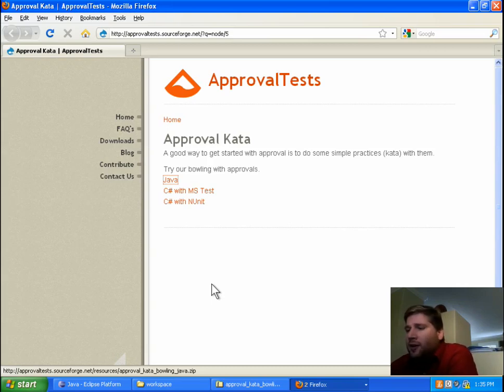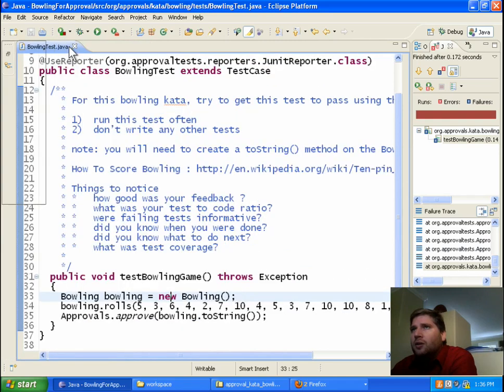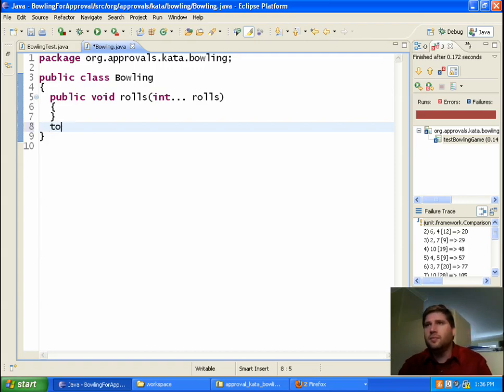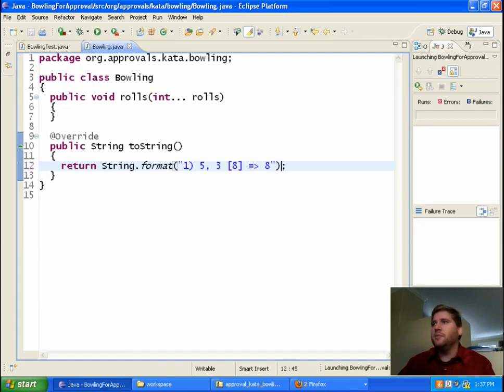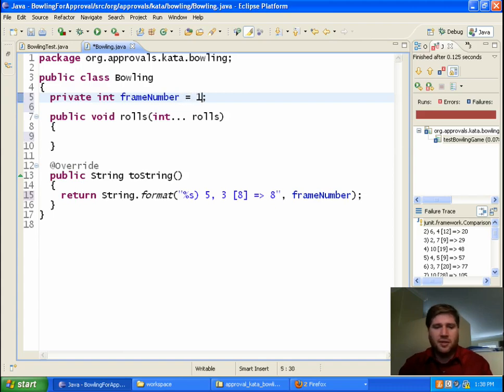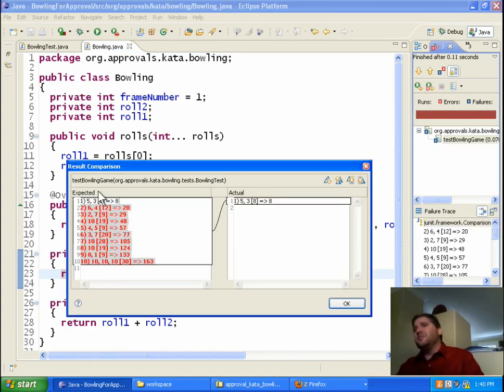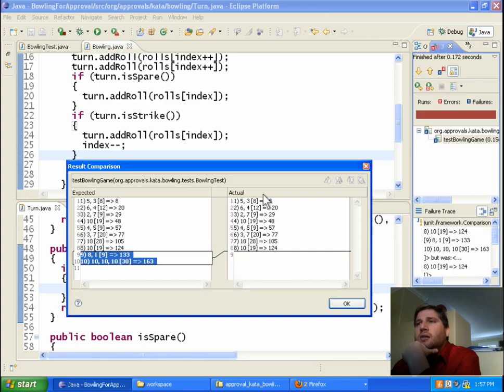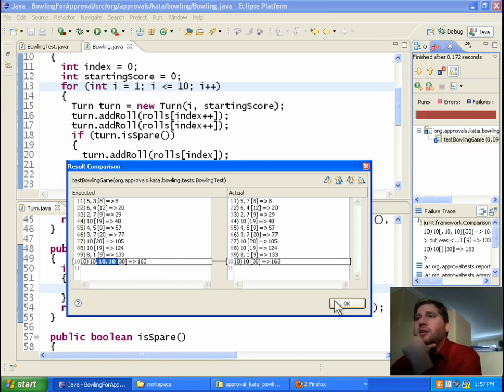Bowling Kata with approval tests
Example of the Bowling Kata doing BDD style using Java, Eclipse, JUnit & ApprovalTests